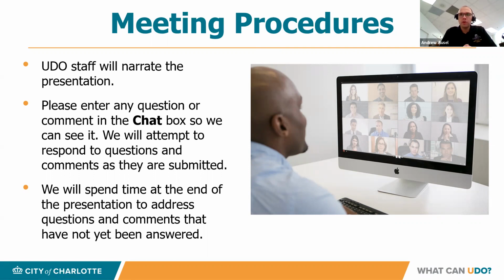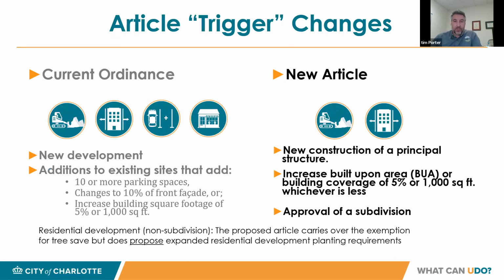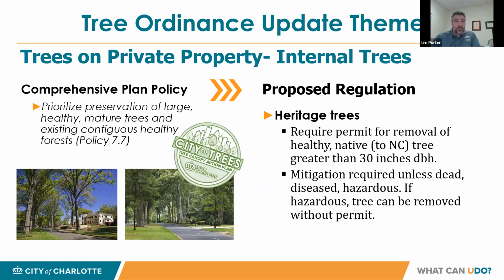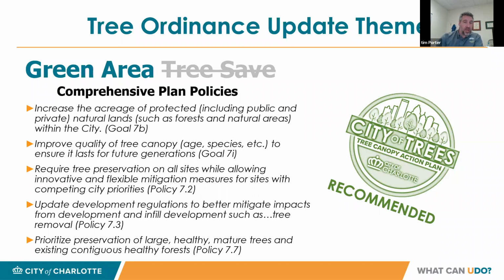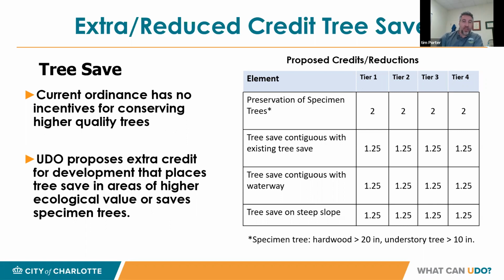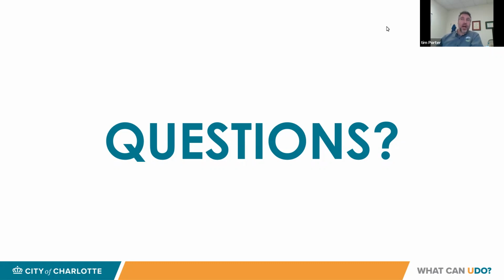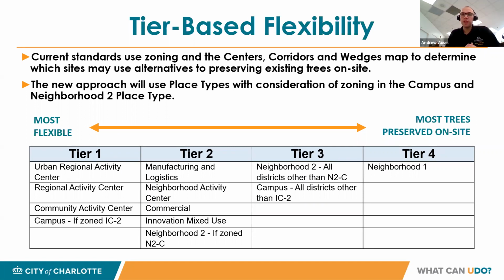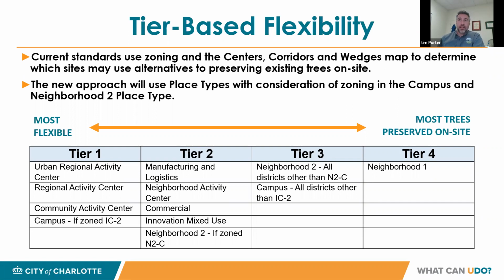Tree Protection Article Session- Meeting 1 (Dec. 9, 2021)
This is the first of two meetings on this topic (noon session). This session covers the purpose and content of the proposed Tree Protection Article in the UDO. Special focus is given to the proposed heritage tree protection for large, healthy trees, the new options for new development to comply with the article and new proposed rules for infill redevelopment.